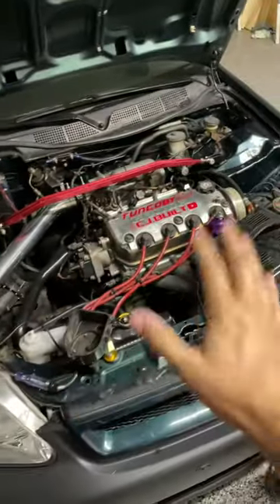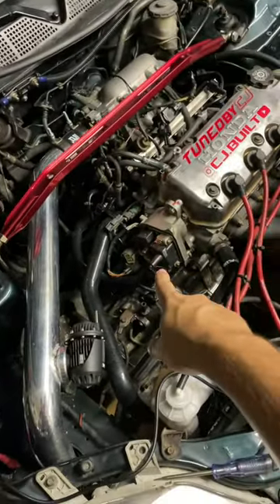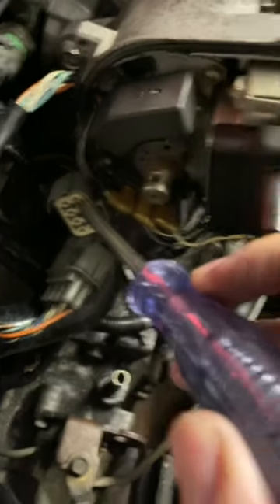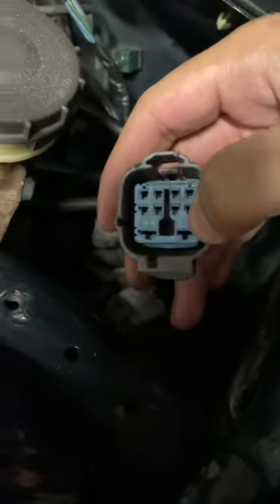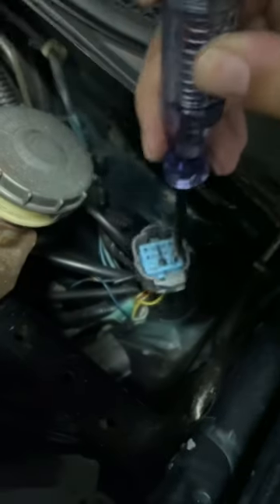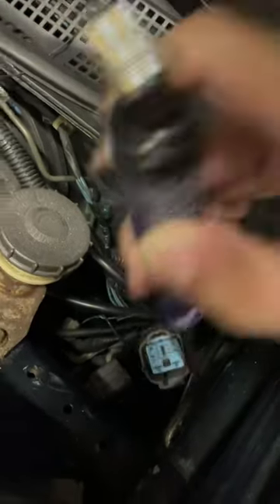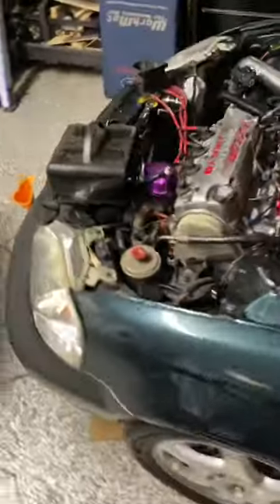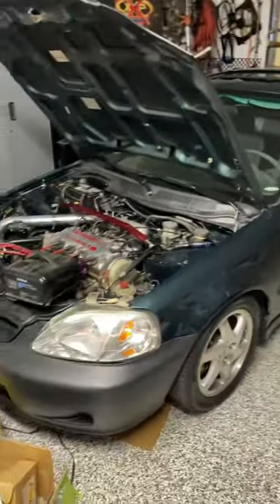Part 2! No Power to Distributor 96-00 Honda Civic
THANK YOU FOR ALL THE FEEDBACK!